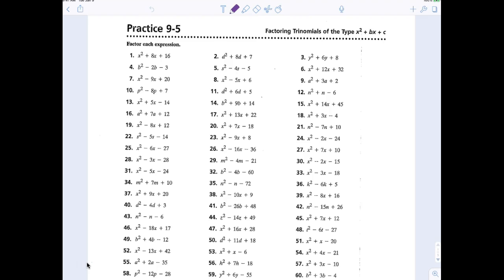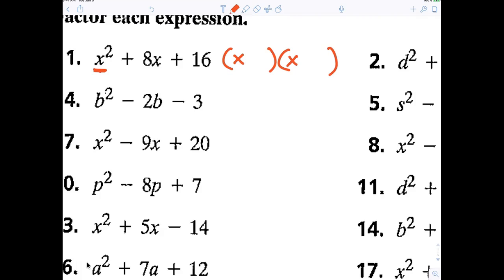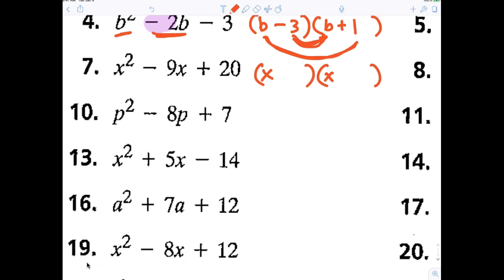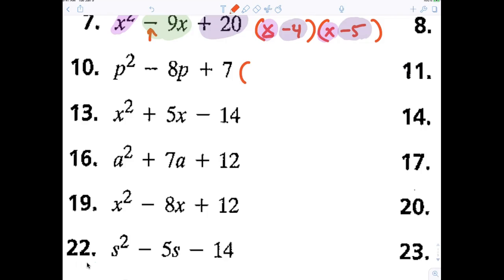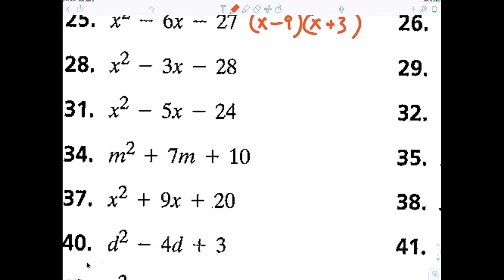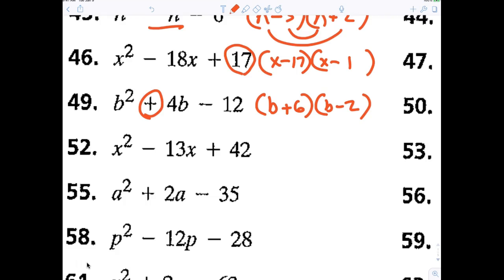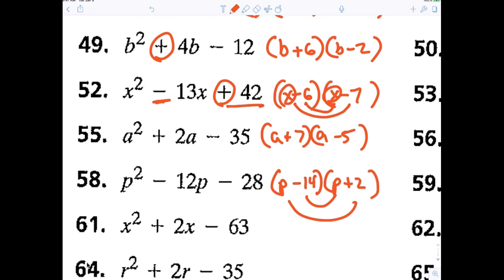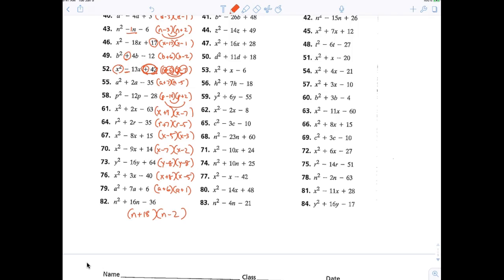Algebra 1 factoring x^2+bx+c column 1